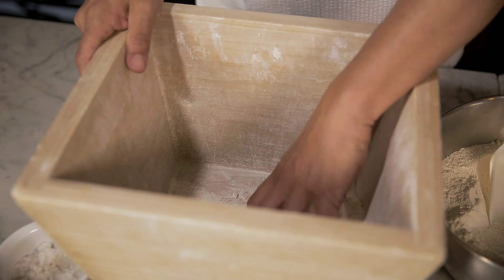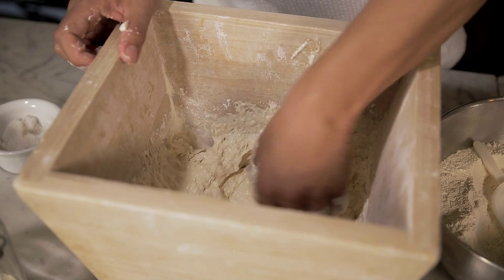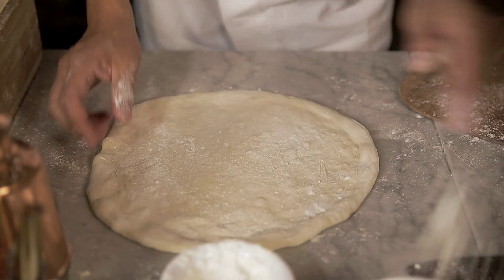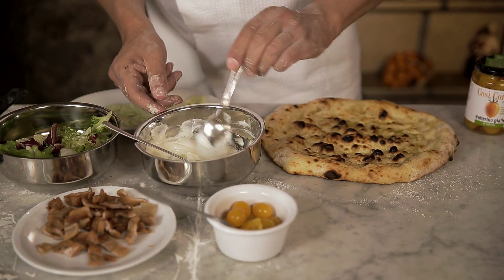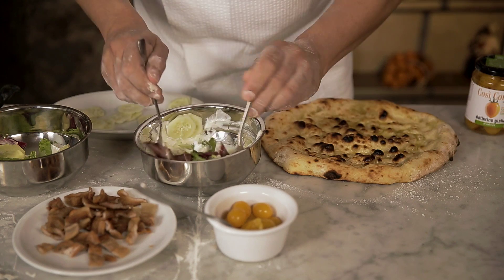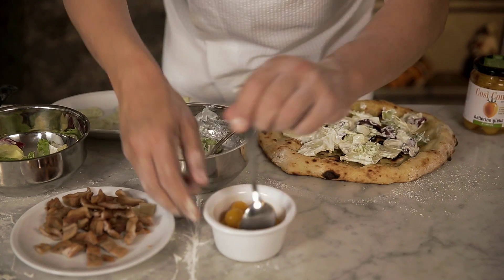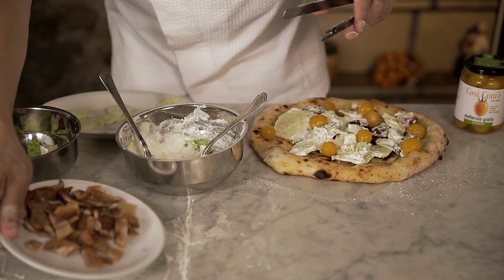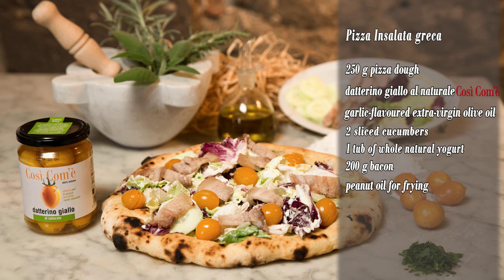Greek Salad Pizza